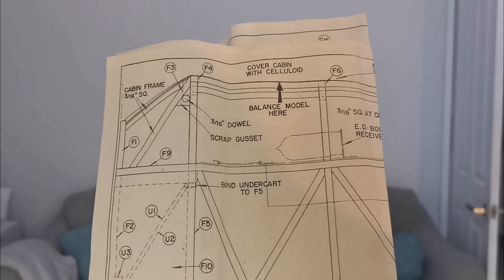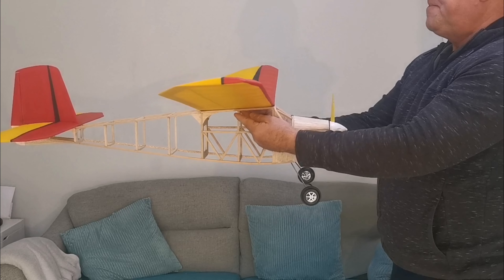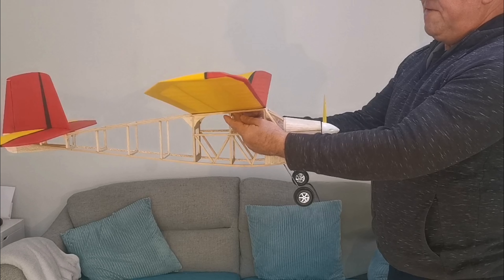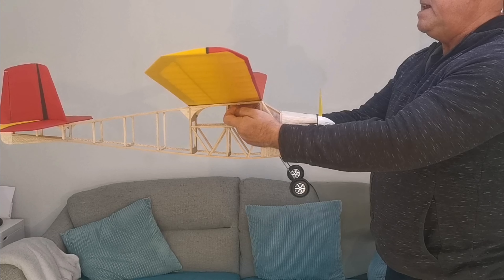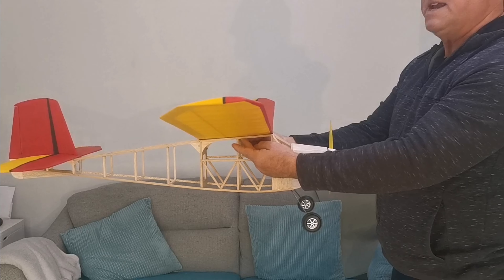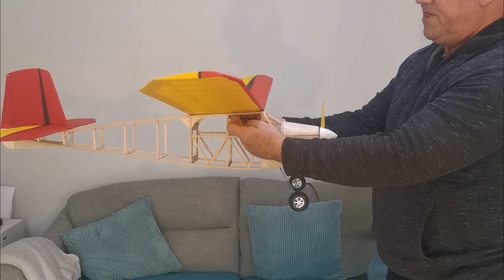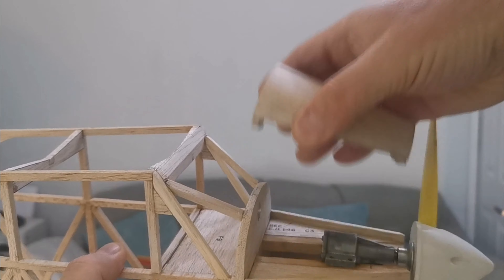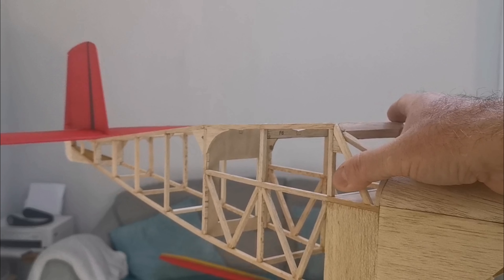Finding the cg :Mercury Matador vintage rc.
After covering the flying surfaces it's time to check the cg before deciding the location for the radio gear.